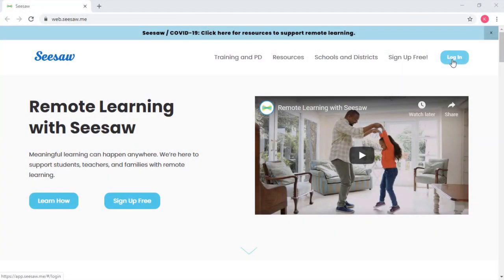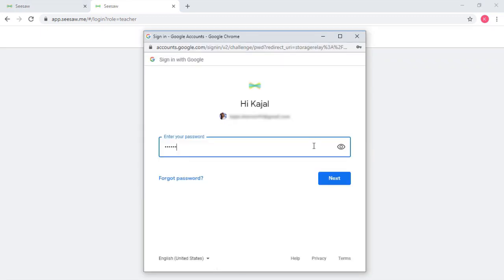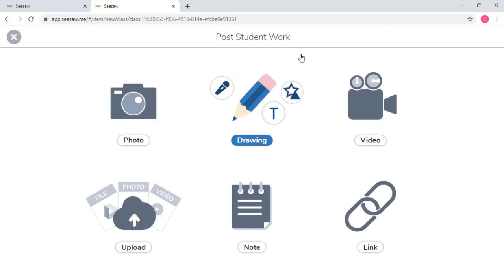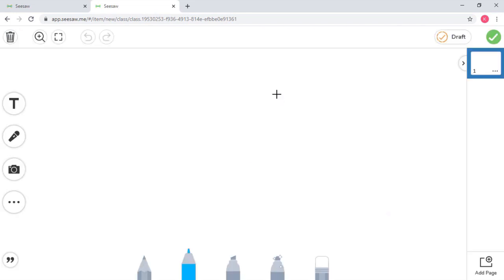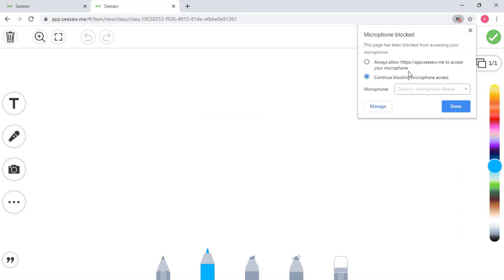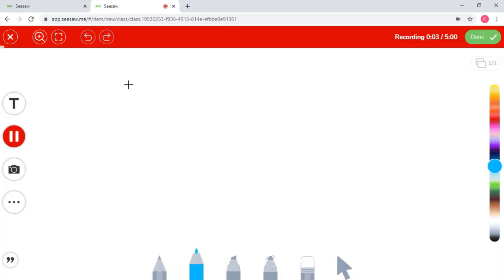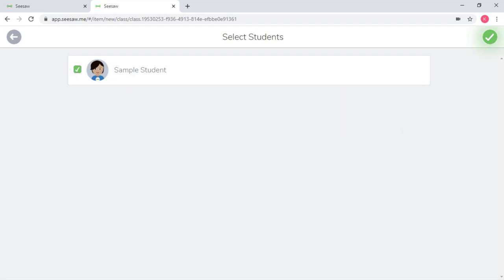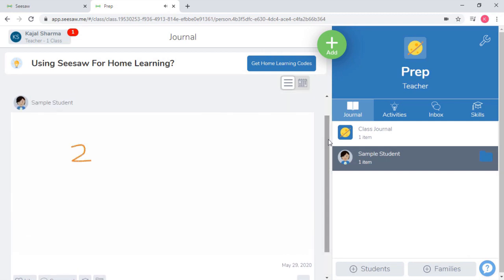How To Create Whiteboard Videos in SeeSaw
Next, When you have logged in, you will be redirected to the dashboard where you will see the icon of “add”. Click on the icon to choose the first option, “Post student work”.
Then you will be redirected to the page where you will choose which type of work you want to post to the student. For using the whiteboard, select the “Drawing” option.
After clicking on the drawing option, you will be provided with the space to use the whiteboard however you like. On the left side, there will be an option to record the screen along with spoken instructions using the device’s microphone. Once the microphone is enabled, you can record the whole session of using the whiteboard along with the spoken instructions.
Click on the “Done” tab given on the top right corner and then select the students batch you want to share the video with. Then, click in the tick mark tab on the top right corner and the video will then be uploaded to the server and the students will be able to see it on their profile feed.
That’s it guys, this is how you can create whiteboard videos for free in Seesaw.